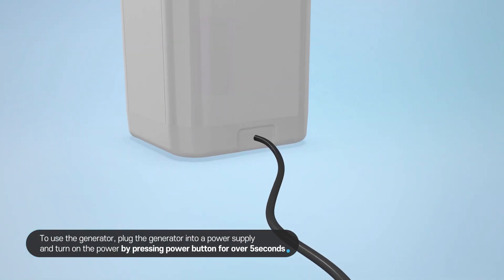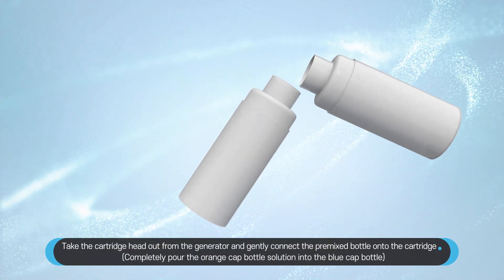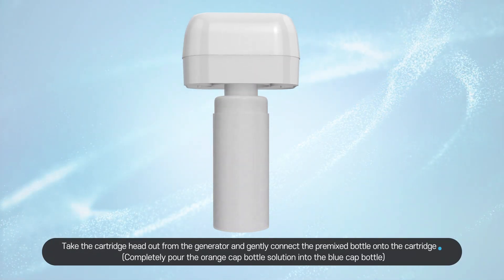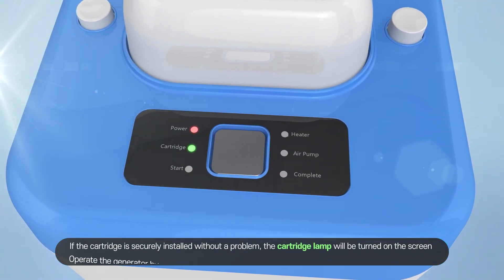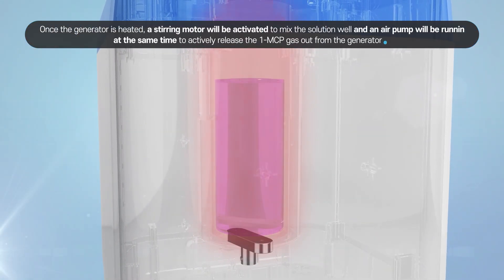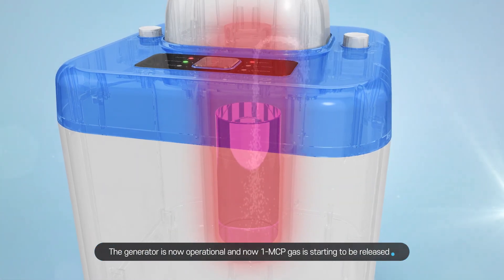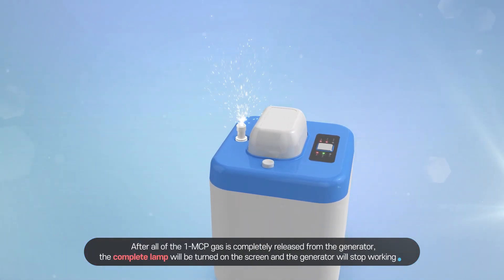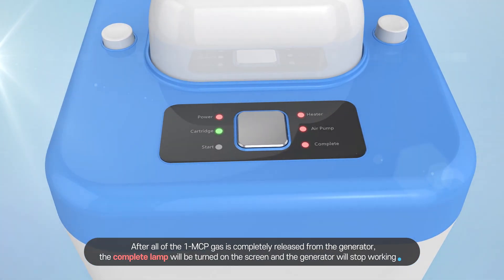FRESHLONG™ 1-MCP for Post-Harvest Application by Ecoplants Co.,Ltd. (Korea)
Our world-class, innovative & patented technology, 1-Methylcyclopropene(1-
MCP), is similar to ethylene, a naturally occurring hormone that causes fruit
to ripen. Freshlong™ blocks ethylene-sensitive sites in the fruit to manage its
response from internal & external ethylene sources. Freshlong™ allows to delay the ripening process, and slows the softening and enhances your storage performance to help you deliver great customer
satisfaction.